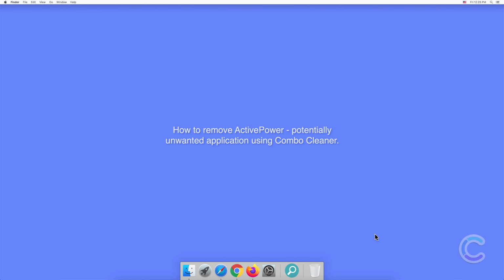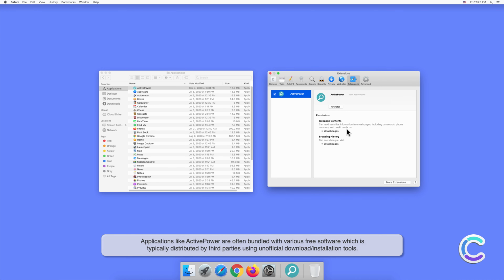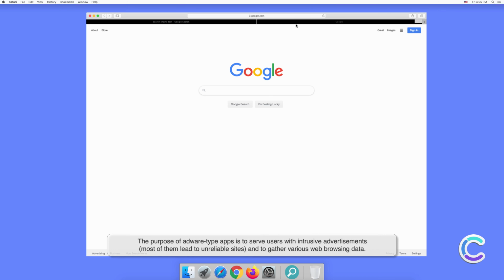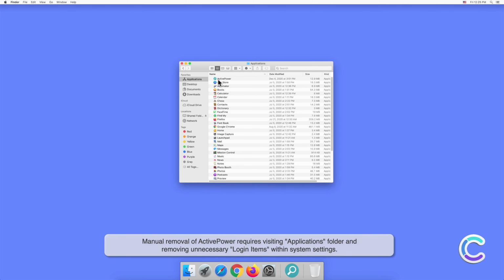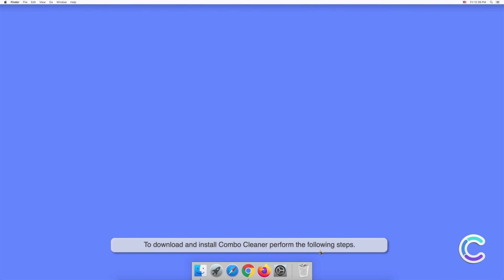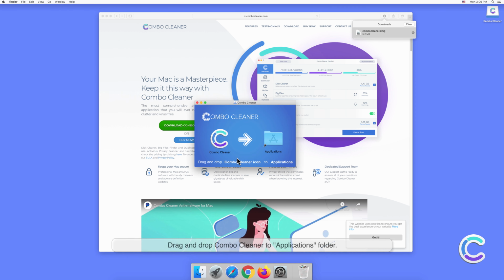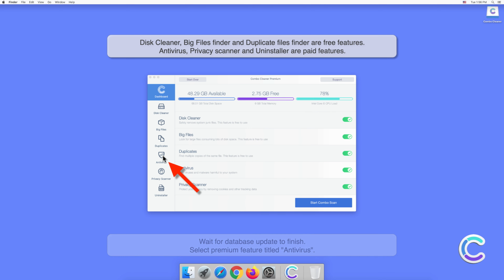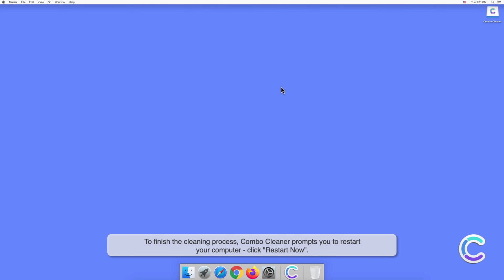How to remove ActivePower - potentially unwanted application using Combo Cleaner?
Video showing how to remove ActivePower - potentially unwanted application using Combo Cleaner.